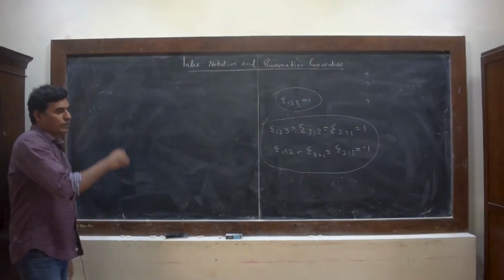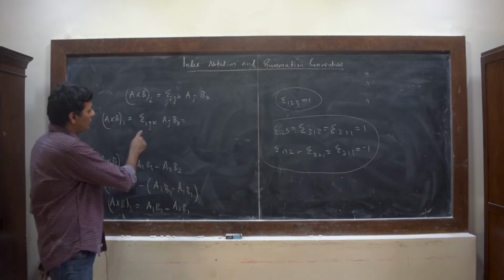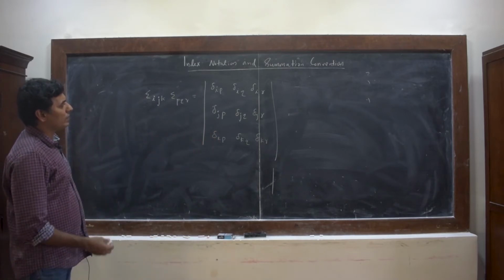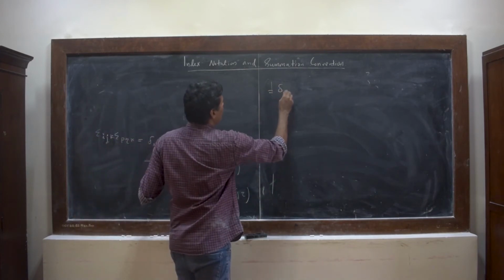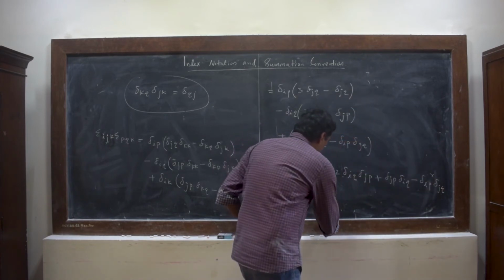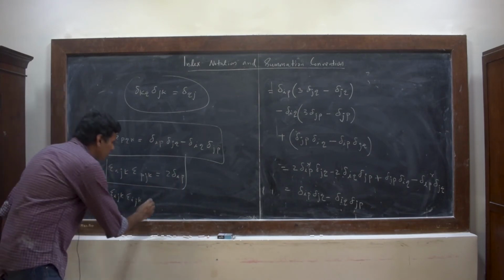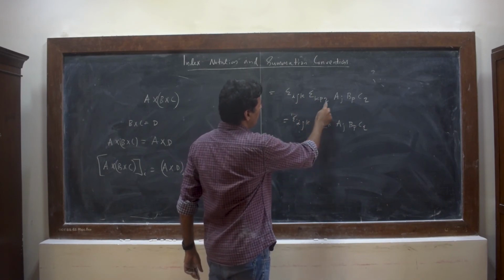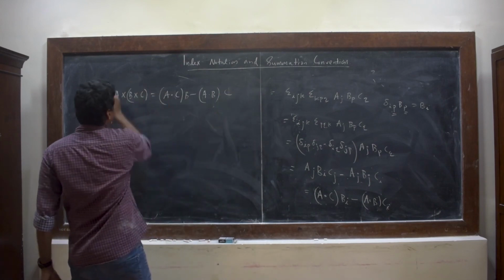Index Notation and Summation convention Part 2 | Pramod Dominic |3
Session By : Pramod Dominic (Assistant Professor Department of Physics, Union Christian College, Aluva).

Mathematical Physics Bridge Course 2021 for MSc Students : Index Notation and Summation convention Part 2